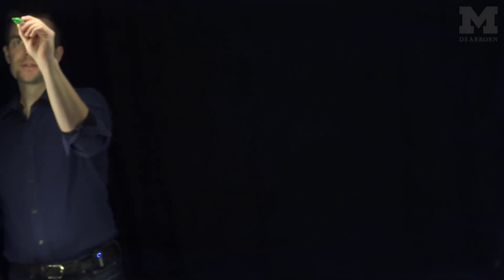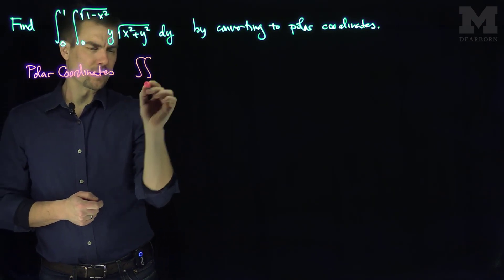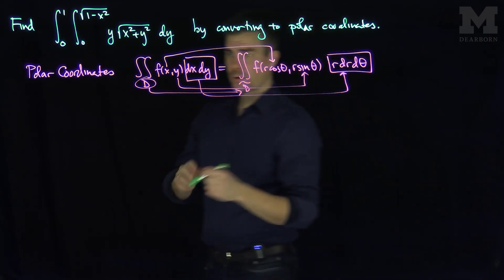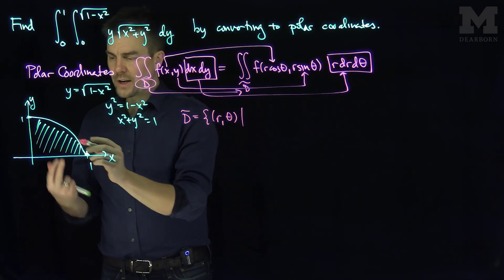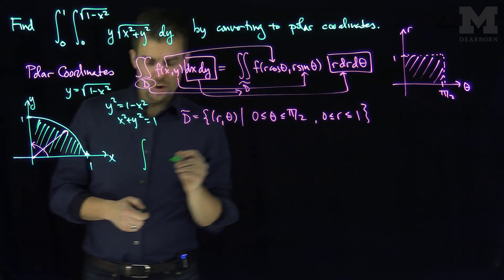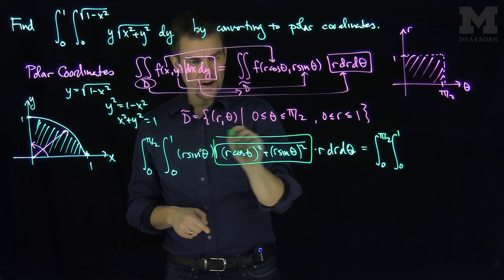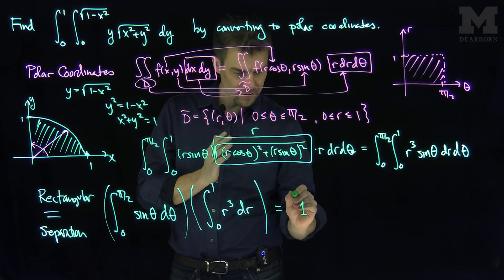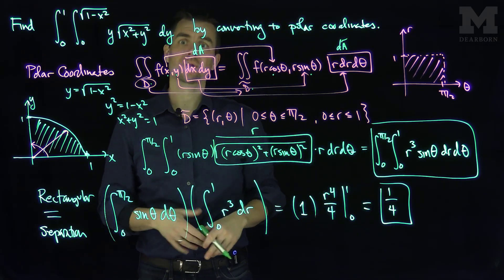Converting a Double Integral to Polar Coordinates: Example 1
We give an example of putting a double integral into polar coordinates. We show how the limits, integrand and area differential change (Jacobian).